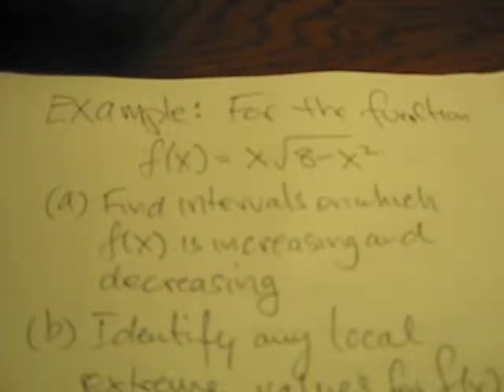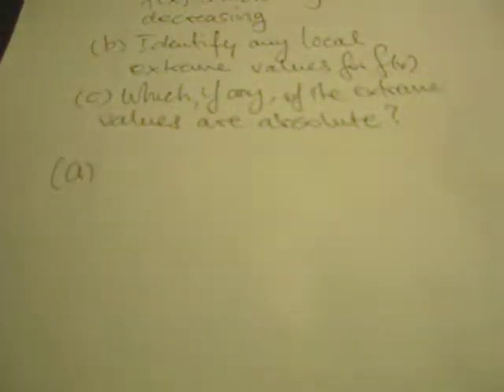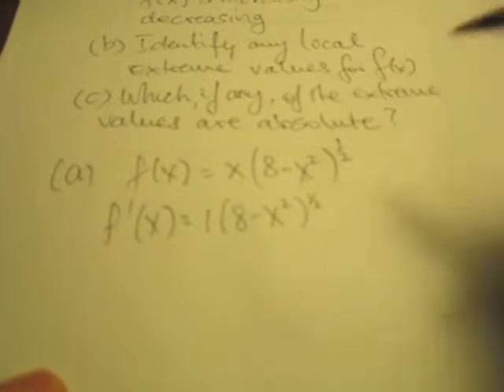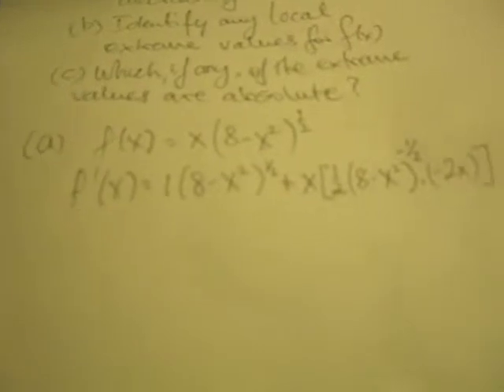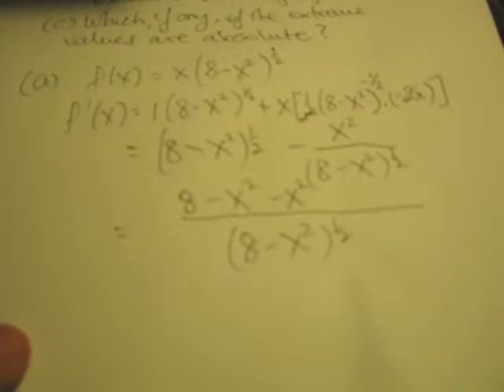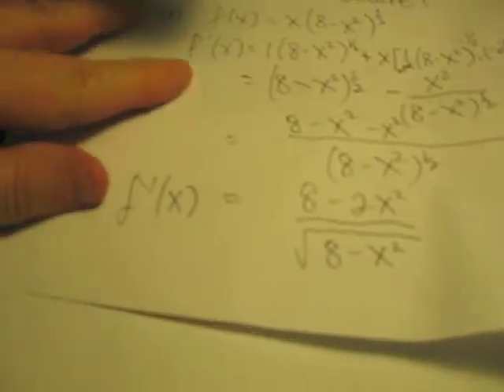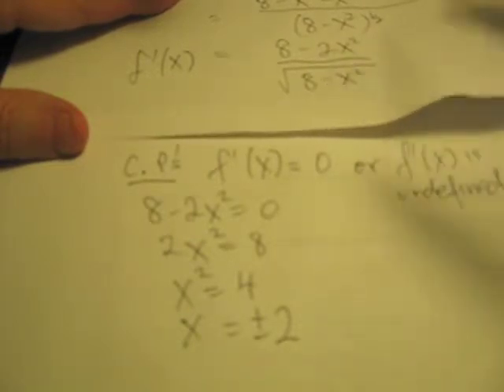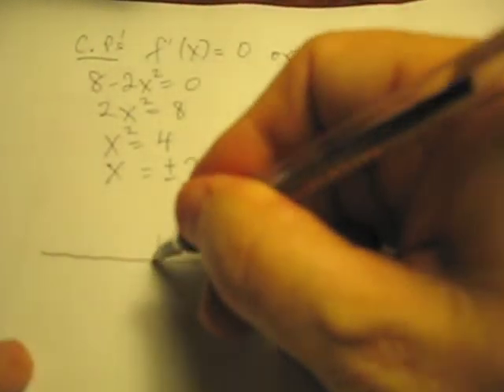First Derivative Test-Example Part 1.m4v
Use the first derivative to find when a function is increasing and decreasing, Also, determine any extreme values of the function.